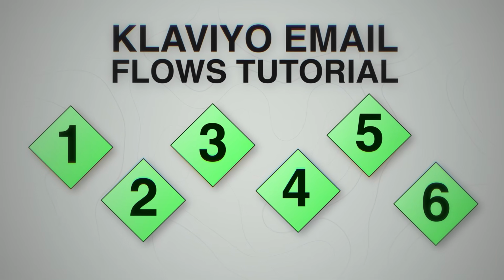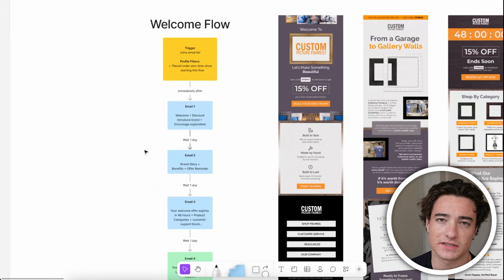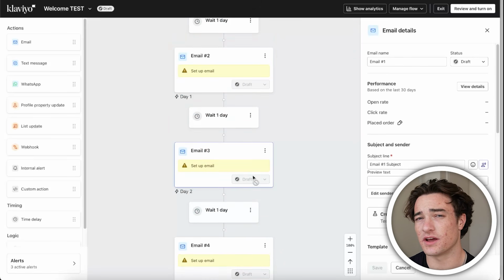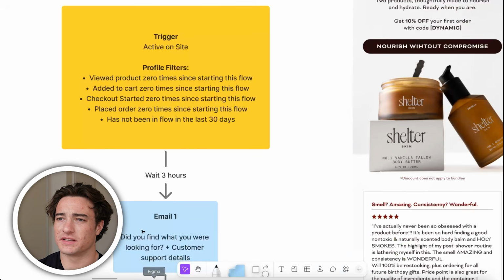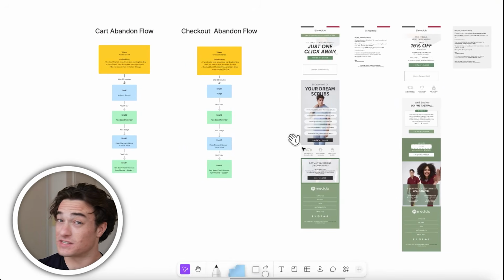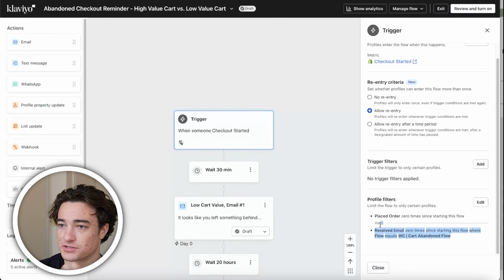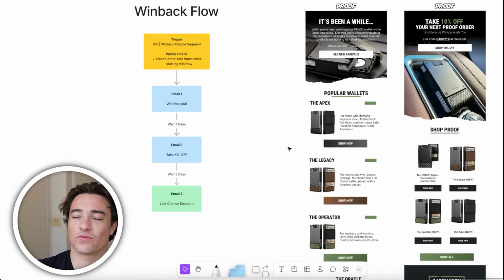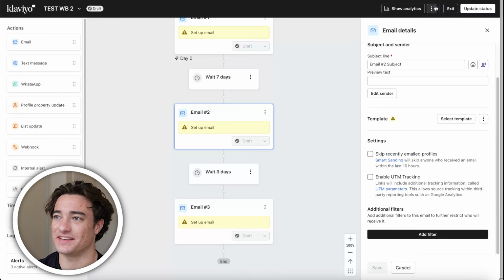Klaviyo Email Marketing Flows Tutorial for 2026 (FULL SETUP)